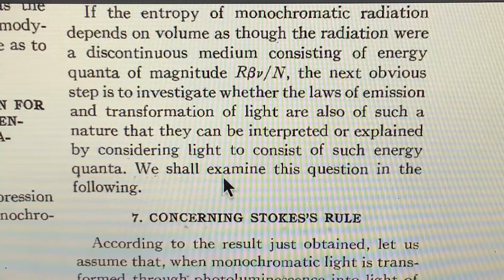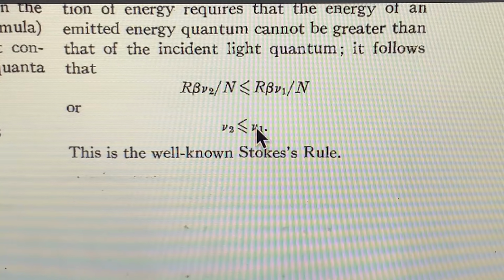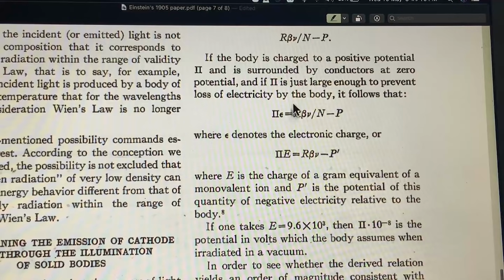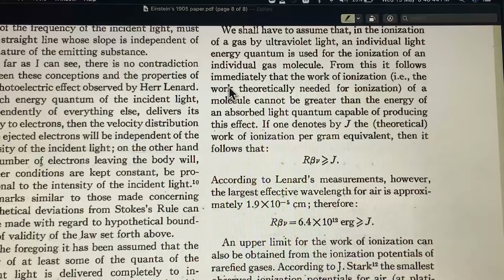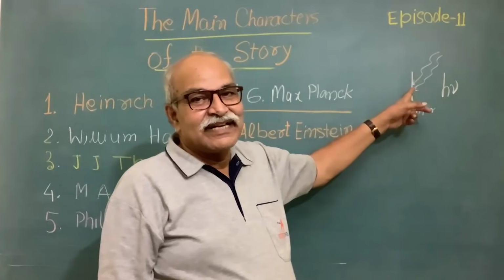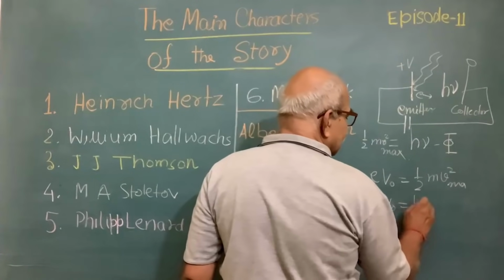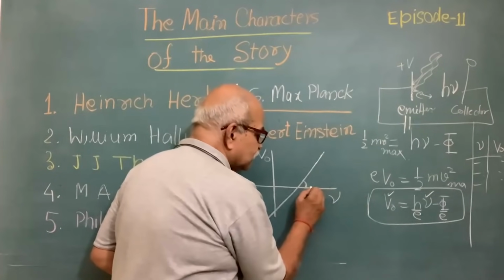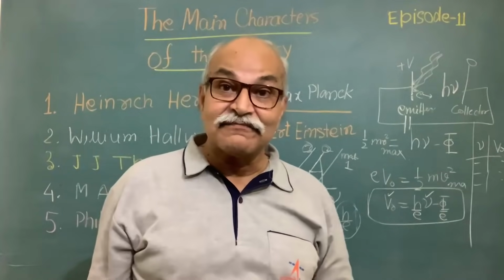EPISODE 11 Einstein’s Predictions for Stopping Potential and Frequency of Light